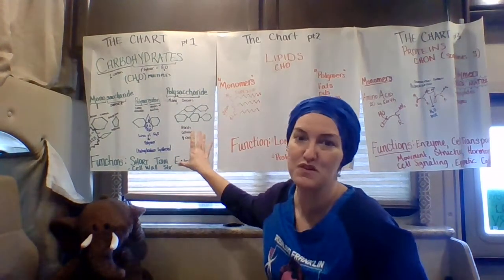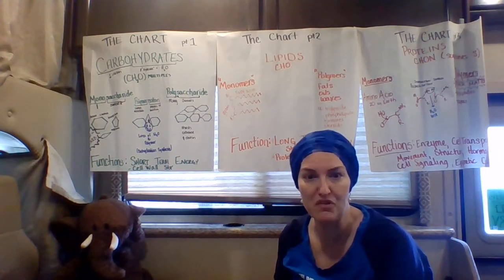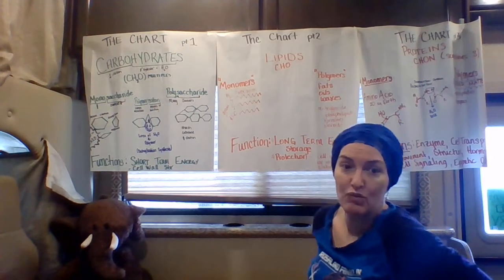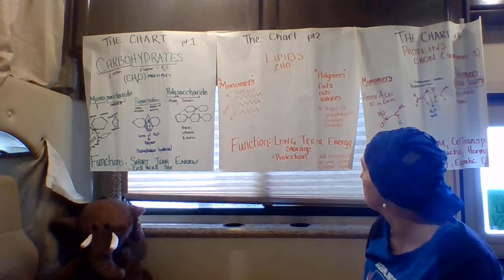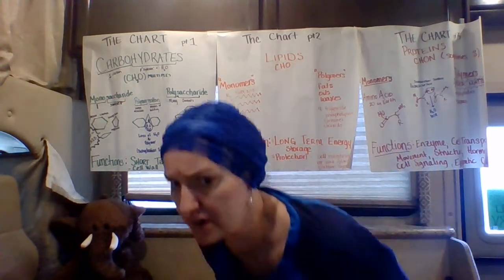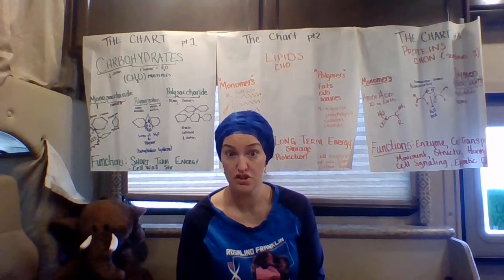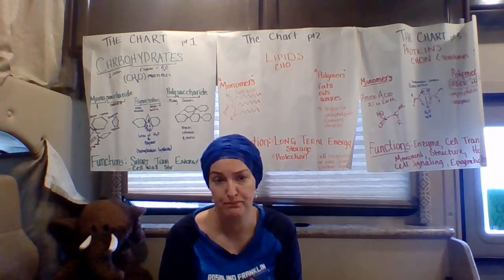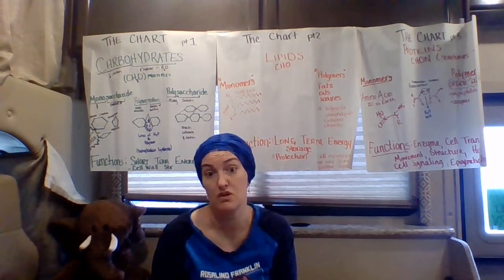Biochem Review part 1 Mrs Guillen